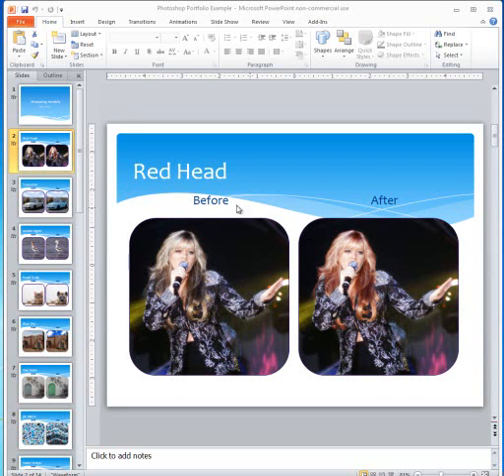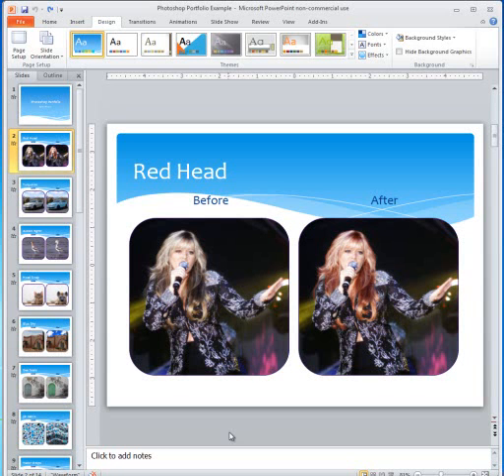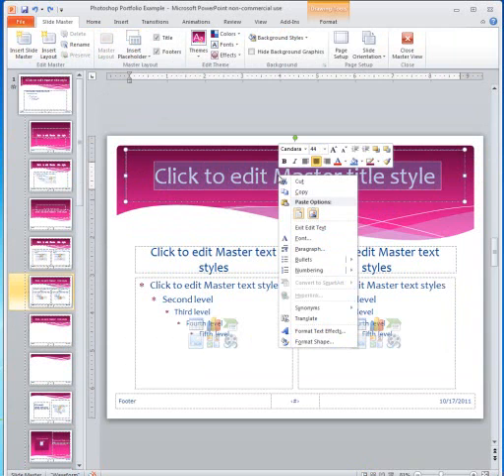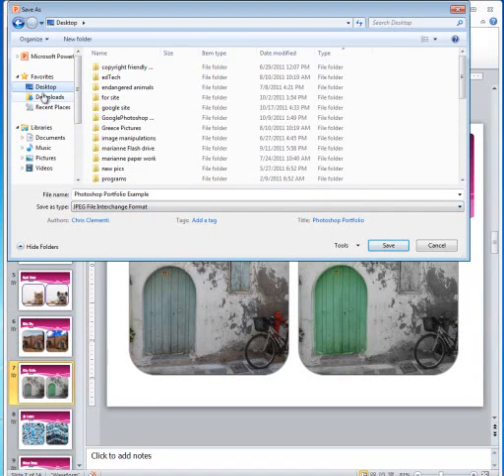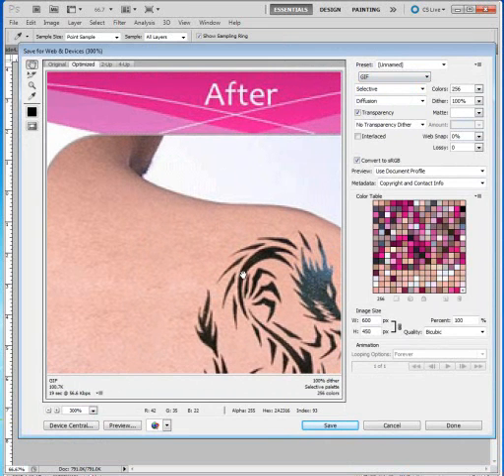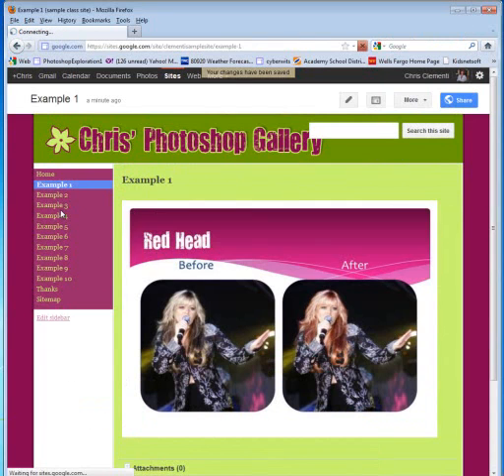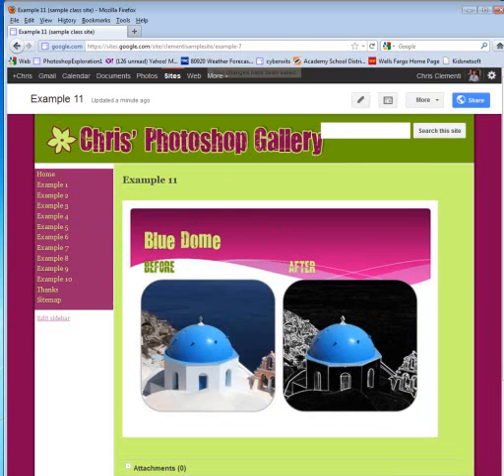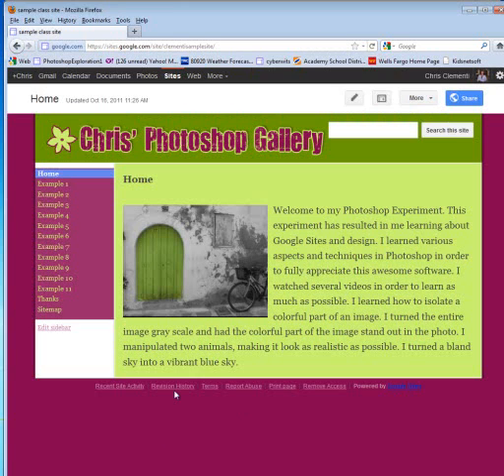Final Lesson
This is the final lesson for the Photoshop Google Site lesson.